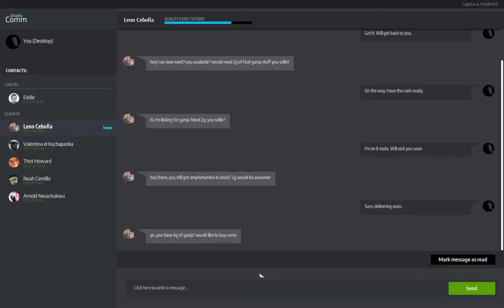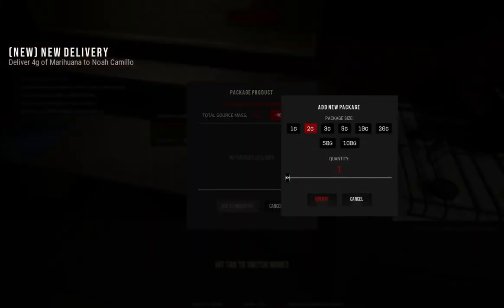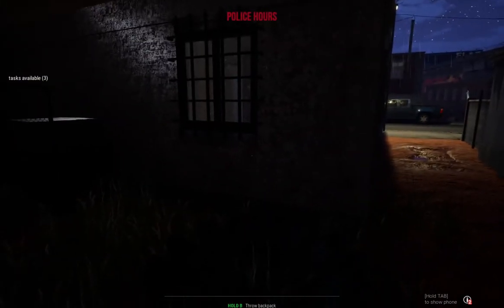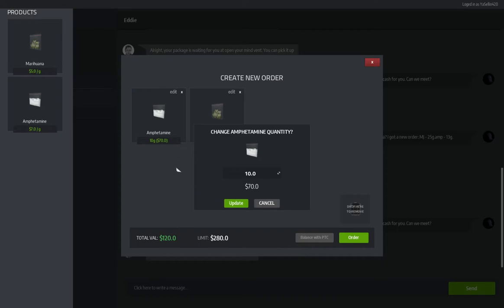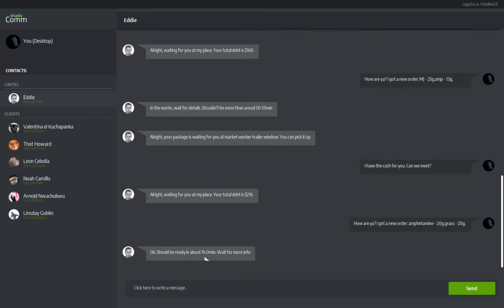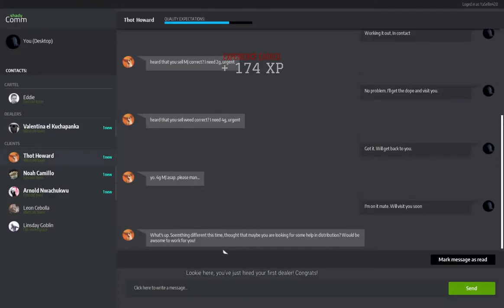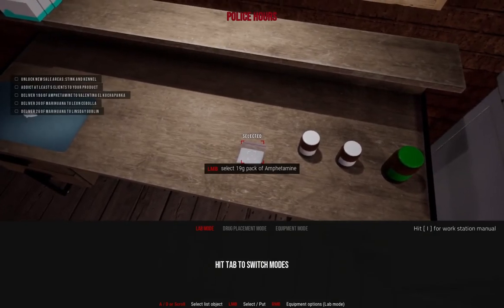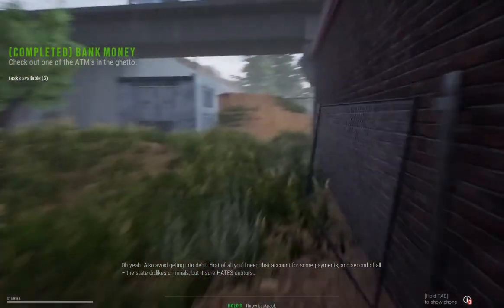Getting a mortar | Drug Dealer Simulator Gameplay S2-E3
Have you ever thought about expanding your own crime empire, without the legal and moral consequences? SIMULATE IT! Now you will finally be able to crawl into the dark alleys of the drug dealing business!